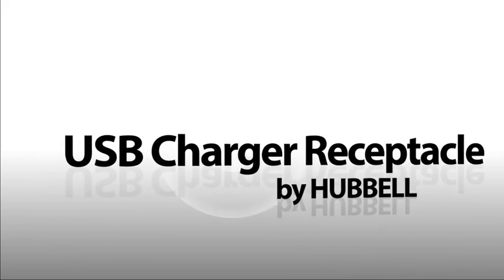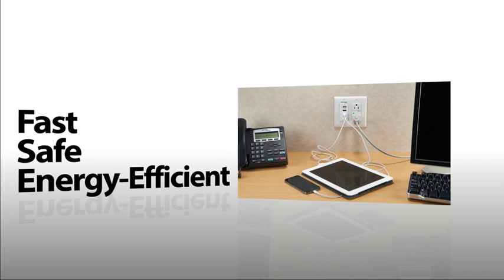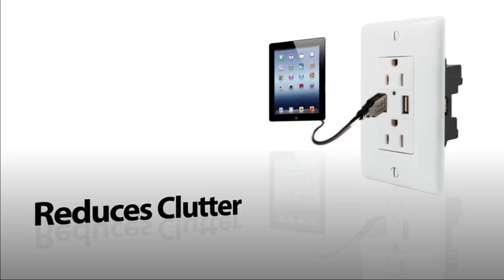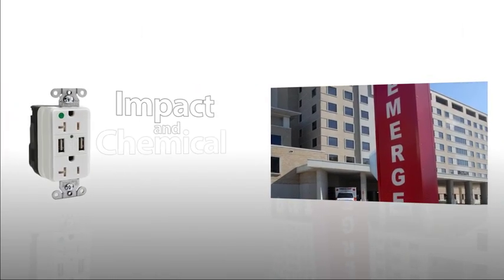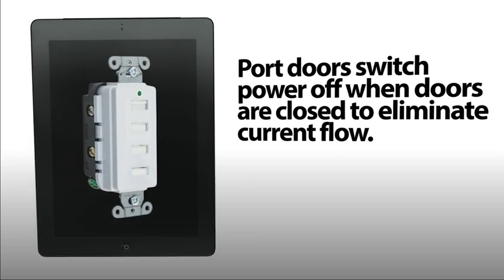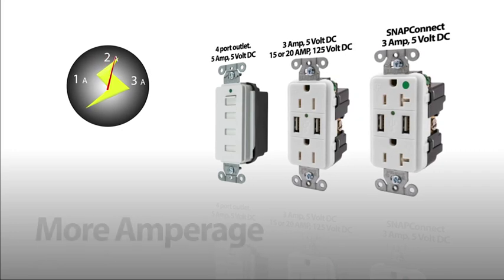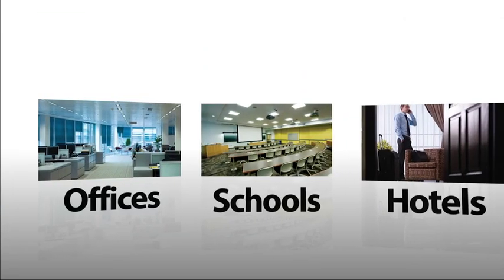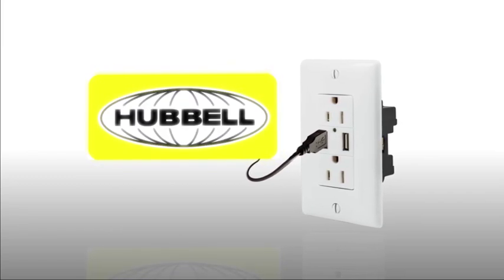Wiring Device-Kellems:USB Charger Receptacle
Hubbell Gives You More Ways to Charge Faster!